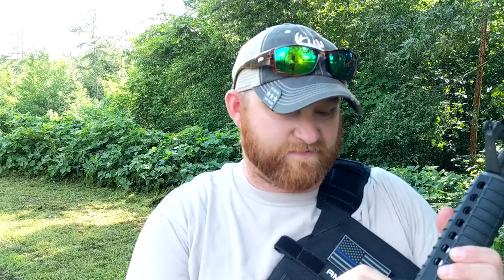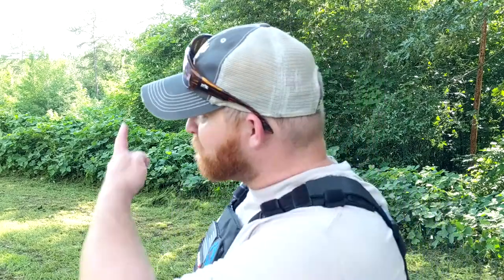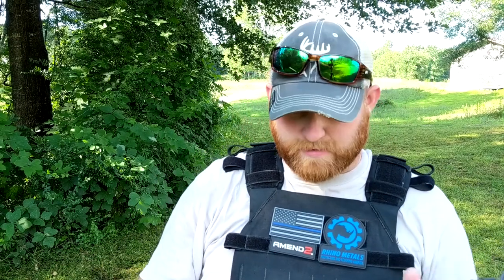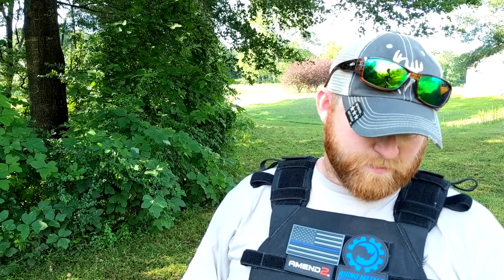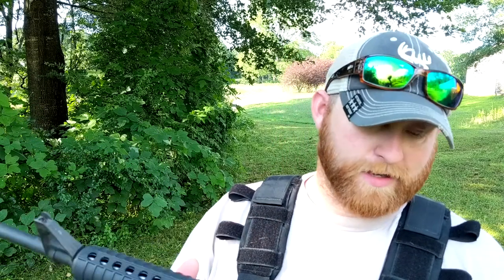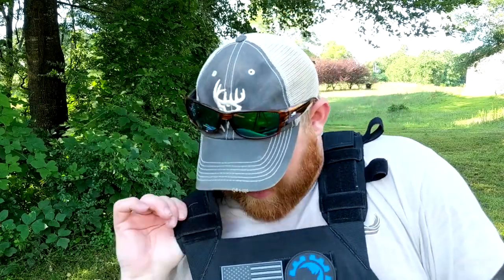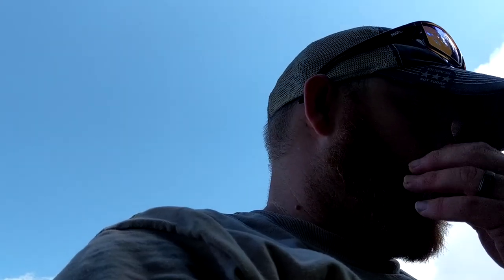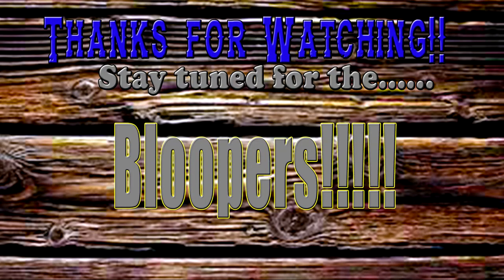The Budget Rifle TEST 🔥....EAGLE ARMS AR 15 MFT VERSION by Armalite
On this video, I wanted to do some test firing of the Armalite Eagle Arms MFT verision rifle.  In the first ever video I done of this rifle, I said I wanted to test fire it.. Almost 8 months ago… Now I have had a chance to get it outside and let the rounds fly. I have owned several AR’s in the past and built many, but Honestly this one came straight out of the box shooting great!! Yes I plan on changing a few things on it in the coming months. Please enjoy the video and hope to see you soon!!

Amend2 Ar and Glock mags